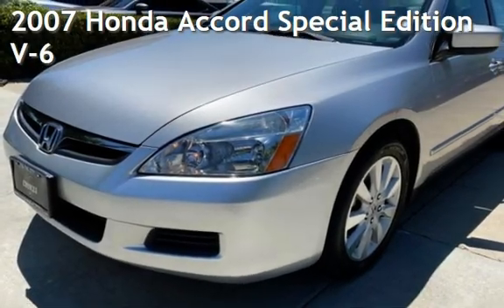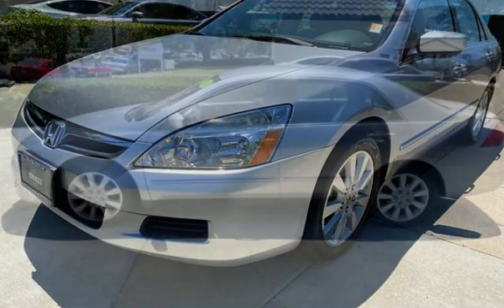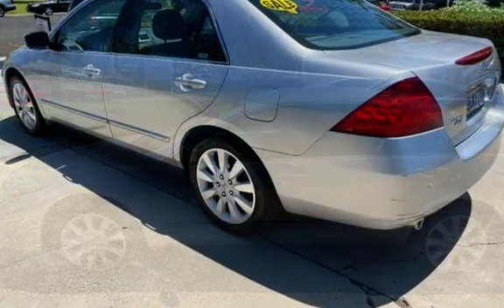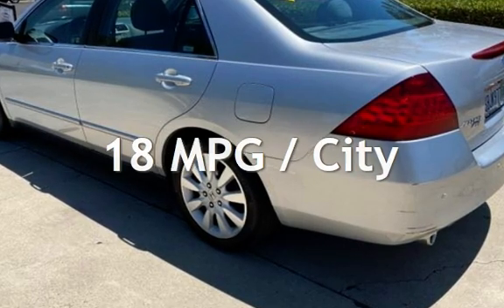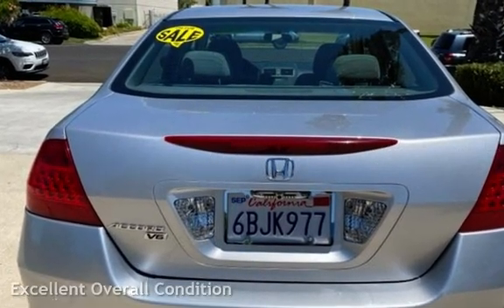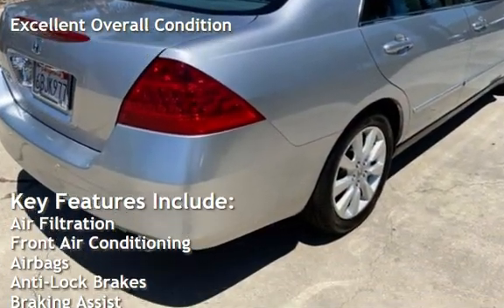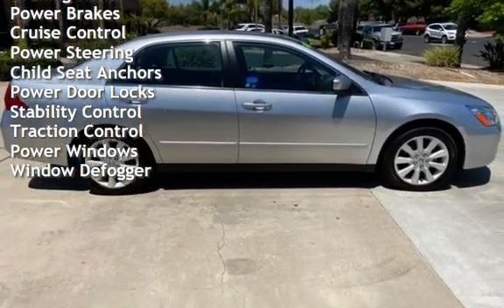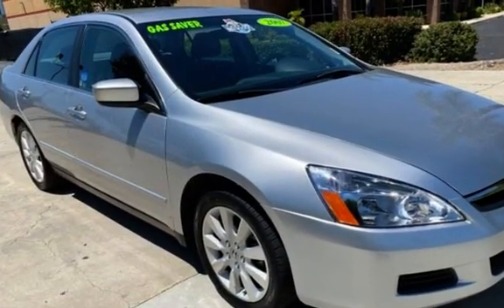2007 Honda Accord Special Edition V-6 for sale in Temecula, CA